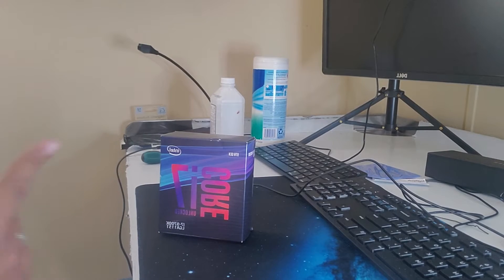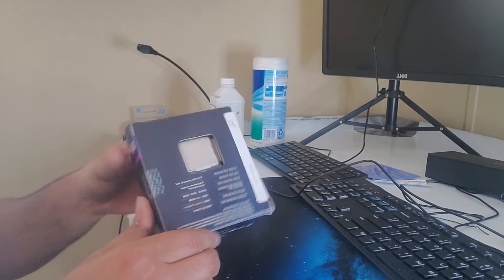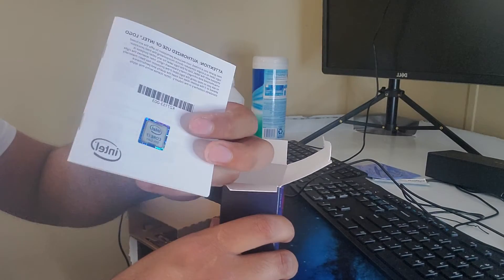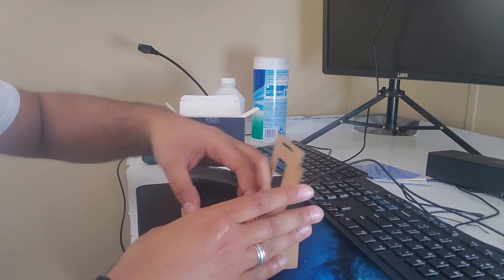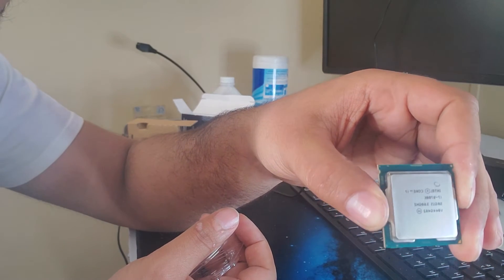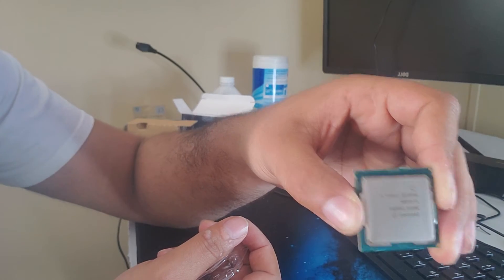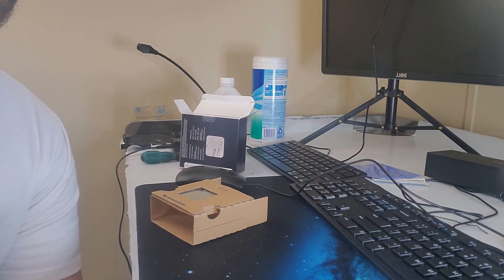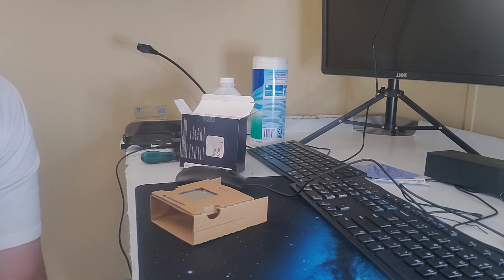Unboxing intel 9700k and quick reviews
CHANEL REFERRED LINK

😎😎😎Coinbase 🚀🚀🚀🚀🚀
Coinbase get 10 dollars worth of bitcoin when you signing

🤑🤑🤑🤑🤑Learn Compound. Earn 🤑🤑🤑🤑
Special access to earn BAND, and you’ll get $10

All opinions are my own. I only link to products and services I currently use or have previously used. Thank you for helping keep this site running, providing free and valuable contents to you!